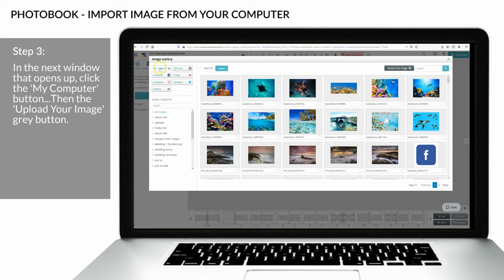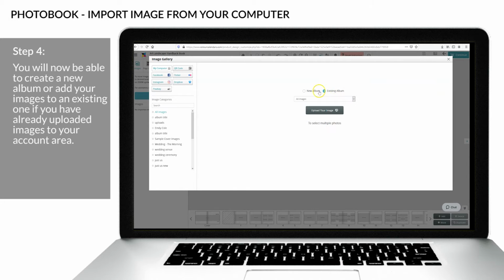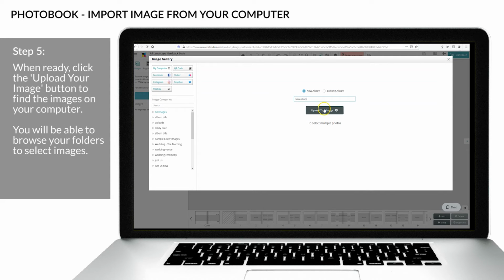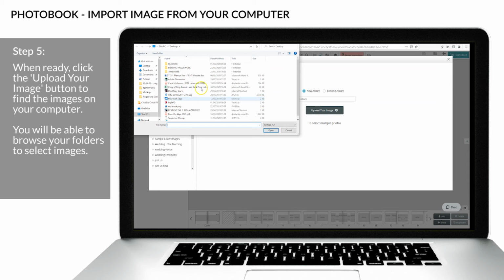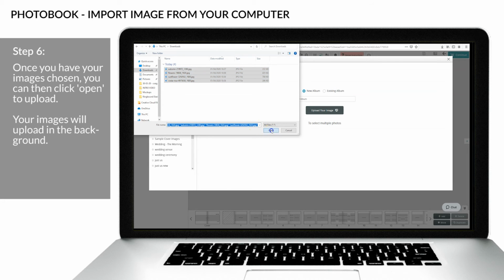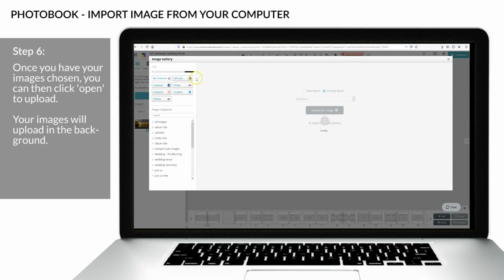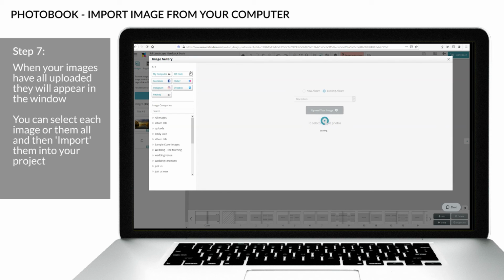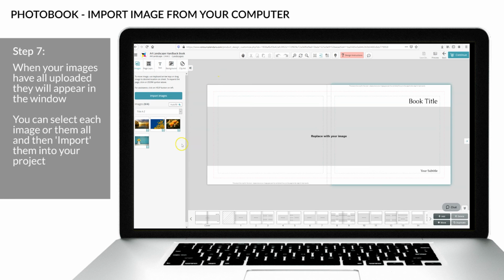Photobook - Import an image from your computer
How to import an image from your computer to the photobook design studio.